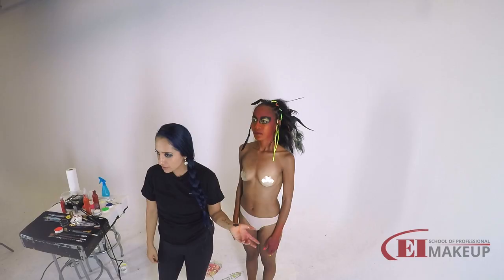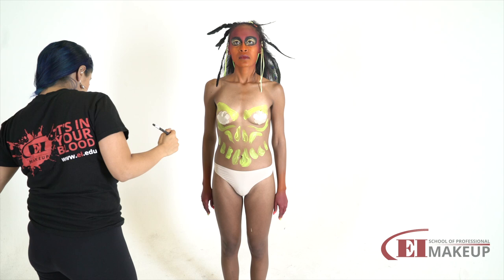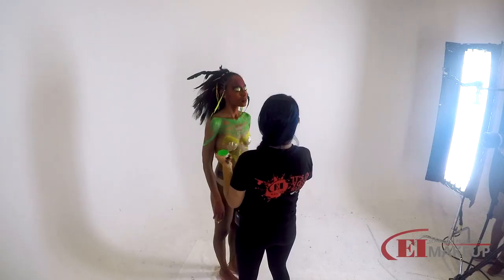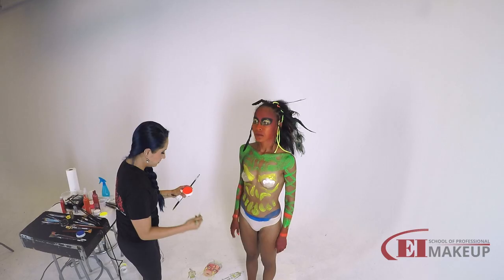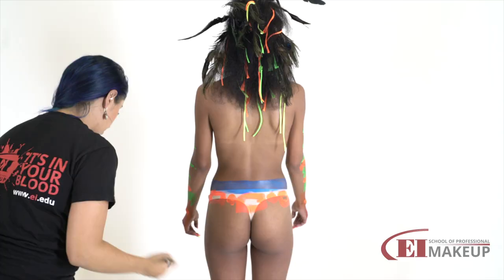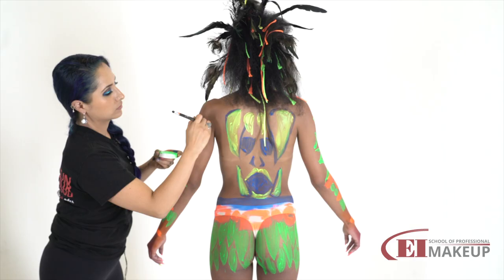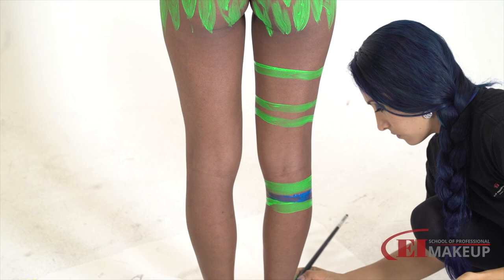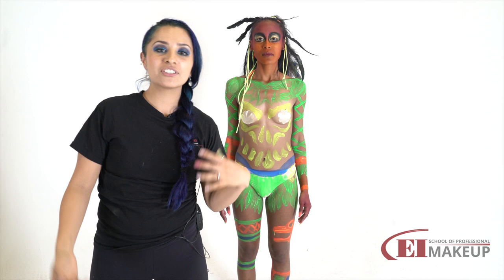UV Body Paint (Pt.2) • Anaid Gutierrez • EI Master Makeup Tutorials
UV Body Paint (Part 2) | Makeup Tutorial
with EI Instructor: Anaid Gutierrez (IG: @THE_ART_OF_MAKEUP__GC)

Products Used:
Aquacolor | Green Day Glow Color (Kryolan Professional Makeup)
Wolfe Face Art & FX
EBA European Body Art | Endura (Orange)
Green Marble SELR Spray
Make Up For Ever - Gold Metallic Powder

EI School of Professional Makeup